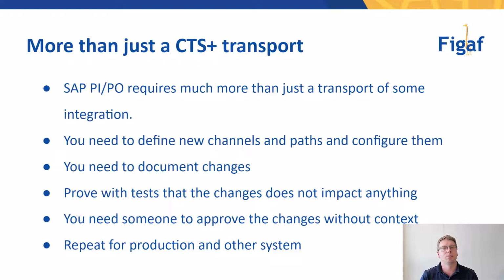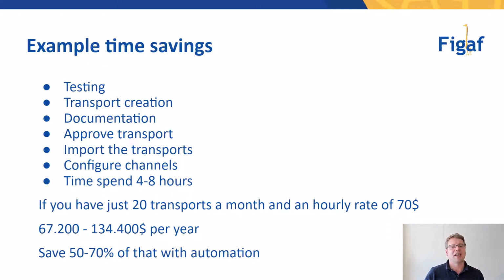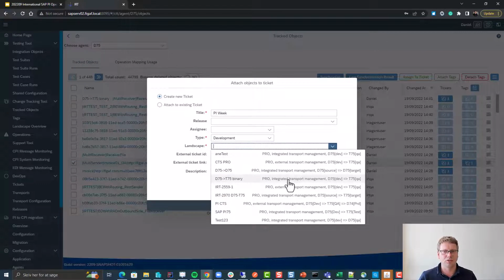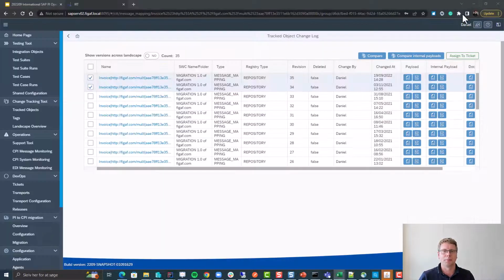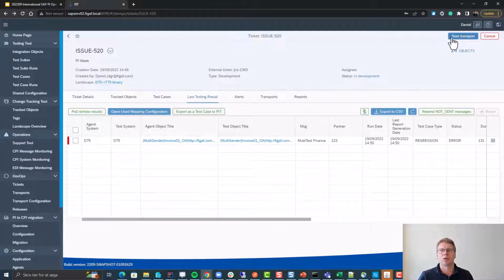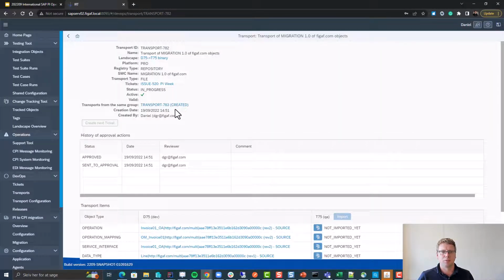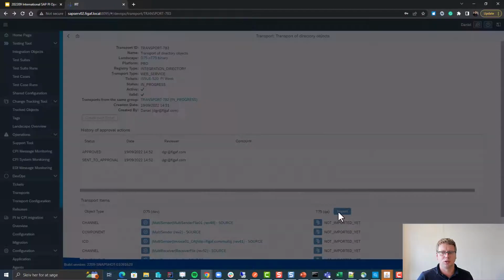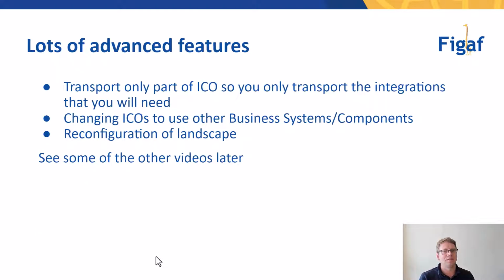SAP PI/PO Week Transport how do you integration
Transporting SAP PI/PO is much more than CTS+ or ChaRM.

Figaf Tool is the only one that allows you to manage your SAP PI/PO integration and free you from filling in things into the excel documents and simplify the process.

Here you can see how you can simplify your transports.